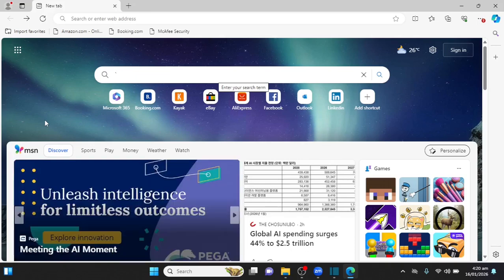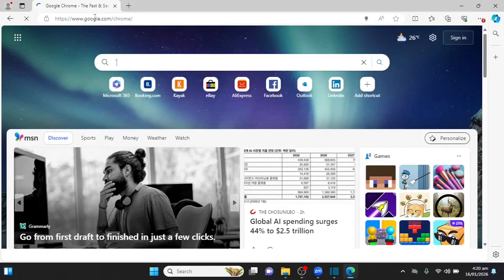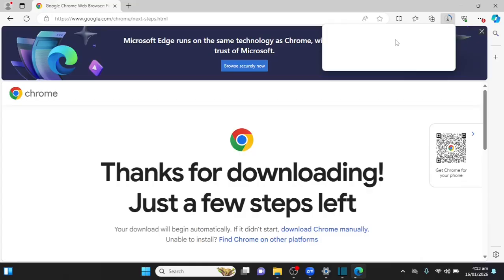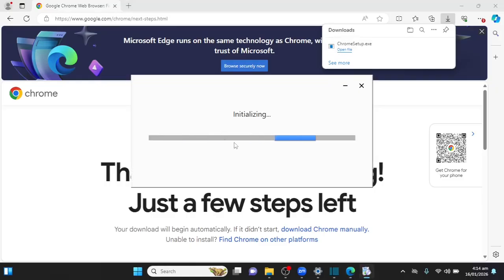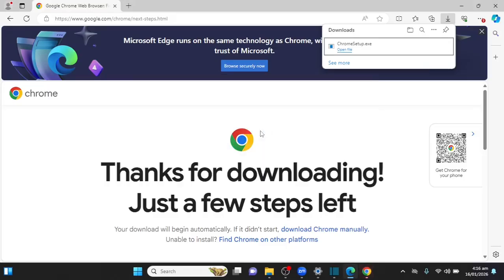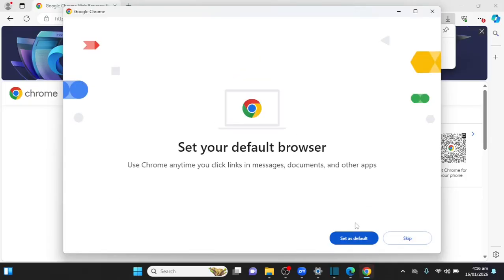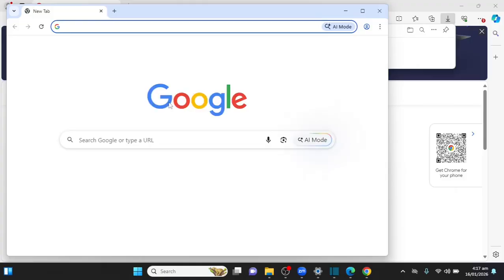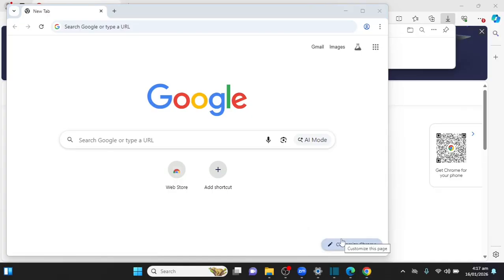How to Download Google Chrome | Install Google Chrome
In this video, you’ll learn how to download Google Chrome and install it on your computer quickly and safely. Google Chrome is one of the fastest, most secure, and most popular web browsers in the world, and this tutorial shows you exactly how to get it on Windows, Mac, or Linux.

Whether you’re downloading Chrome for the first time or reinstalling it, this easy step-by-step guide will help you get started in minutes.

🔹 What you’ll learn in this video:
✔ How to install Google Chrome on Windows PC
✔ How to install Google Chrome on Mac
✔ How to set Google Chrome as your default browser
✔ Tips to avoid fake or unsafe download links

🚀 Why use Google Chrome?
• Fast browsing speed
• Secure and regularly updated
• Sync bookmarks, passwords, and history
• Supports thousands of extensions

Always download Chrome from Google’s official website to stay safe.

Relevant keywords:
google chrome,
google chrome windows 10,
google chrome windows 11,
how to download google chrome,